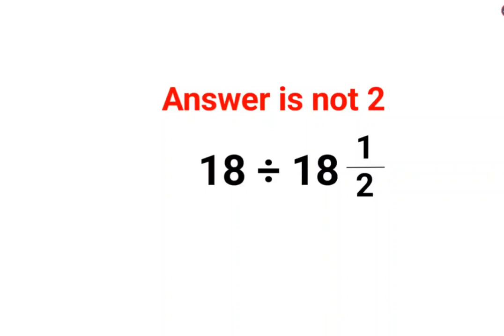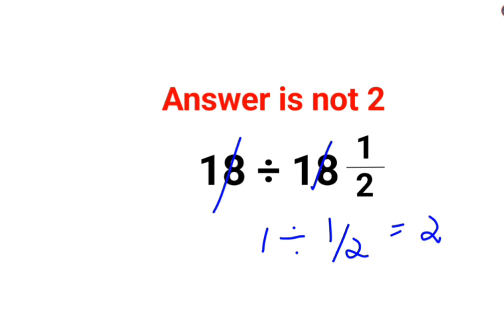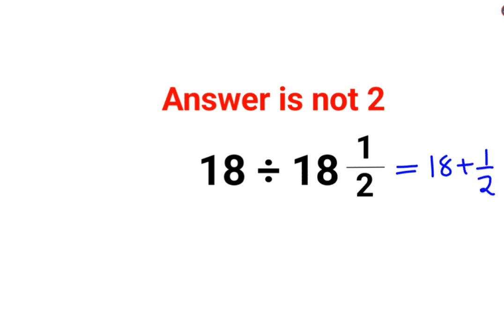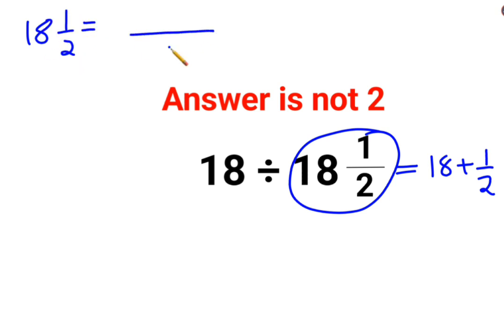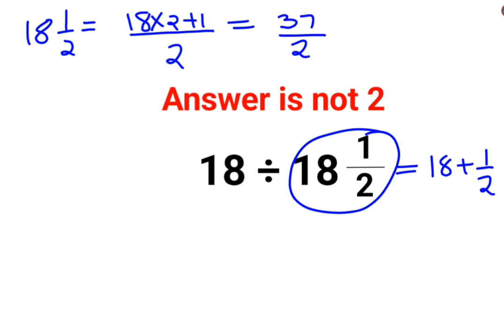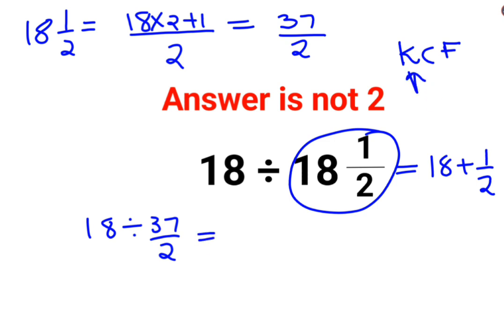18÷18(1/2) The answer is not 2. Many got it wrong! Ukraine Math Test